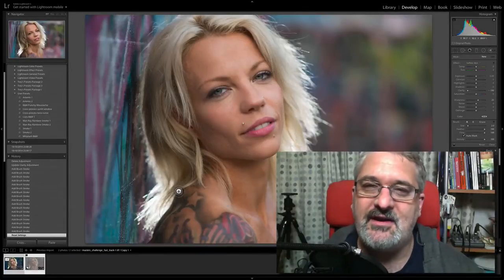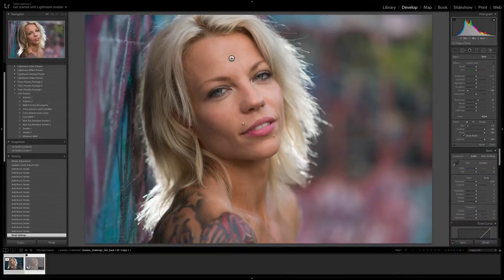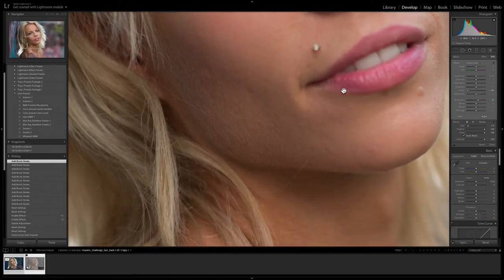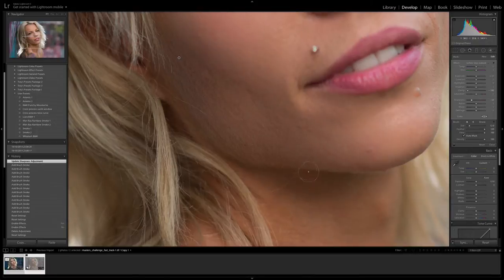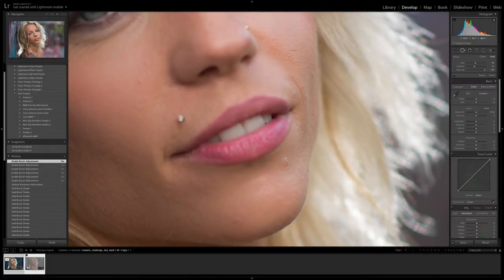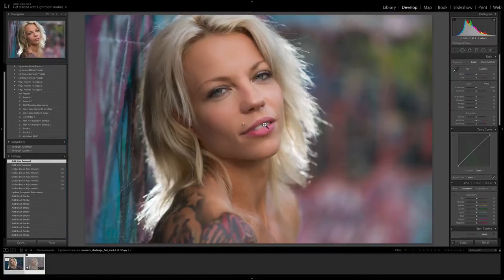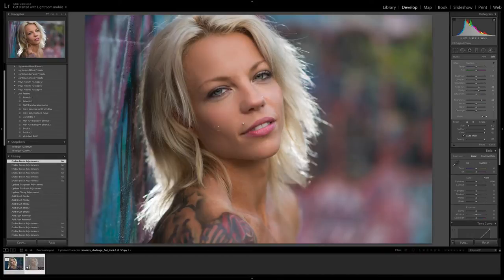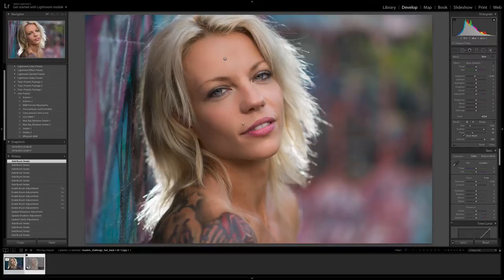Arcanum Edit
As part of my induction into the Arcanum I needed to edit an image and show how I did it. I could write down the steps or... :) I could do what I do. And here it is. NOT MY PHOTO by the way. Im not sure whose image it is - possibly Ron Clifford's? I'll give credit if I can find out.